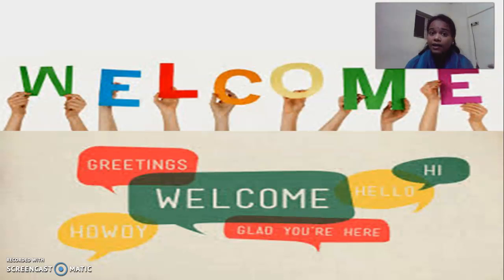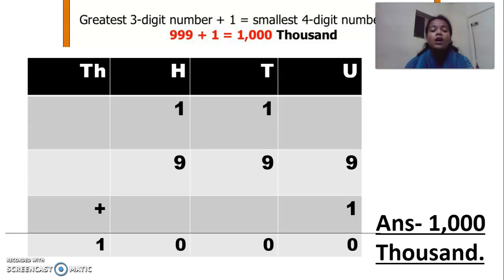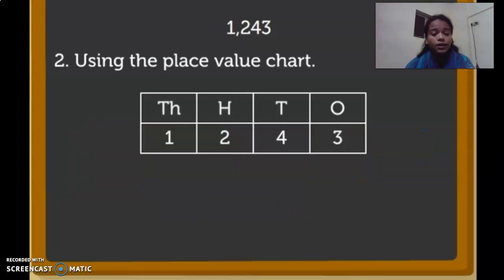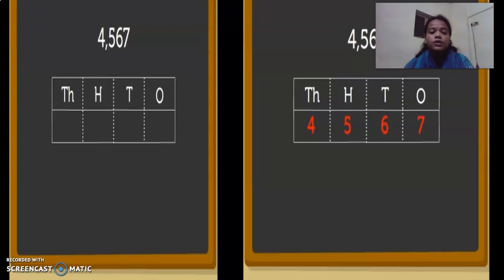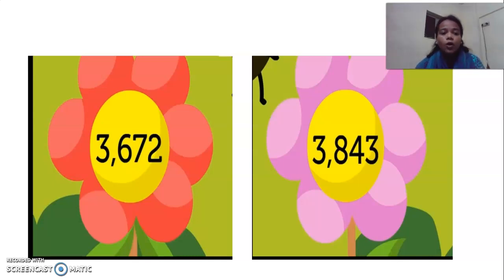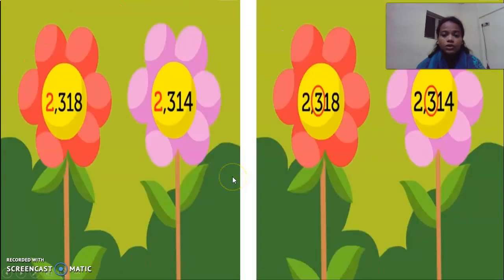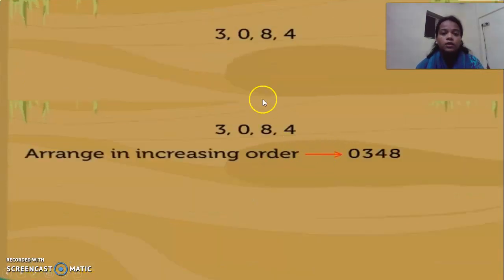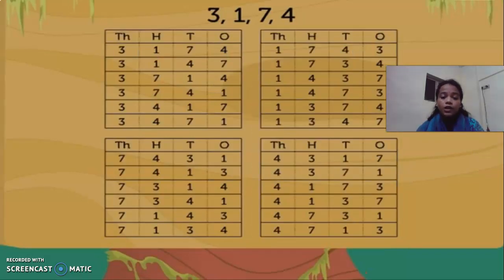Std 3 Maths- Number work upto 4 digit